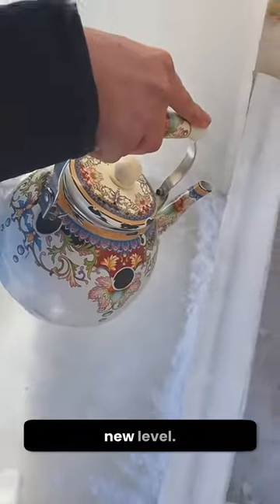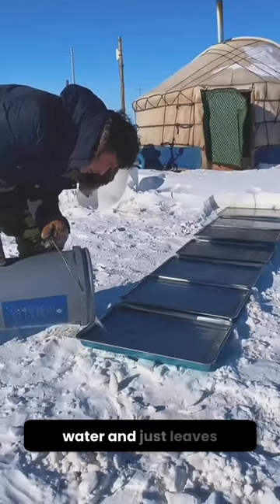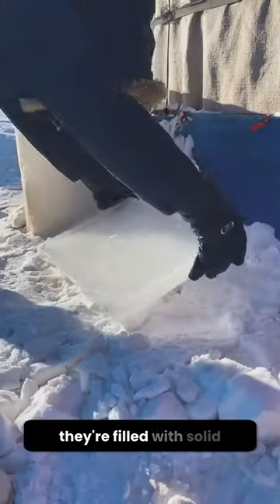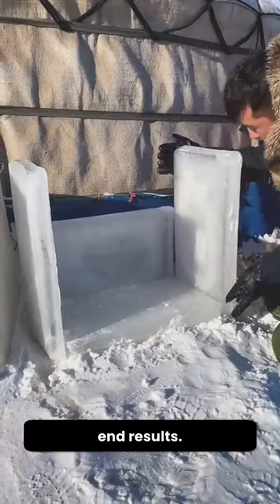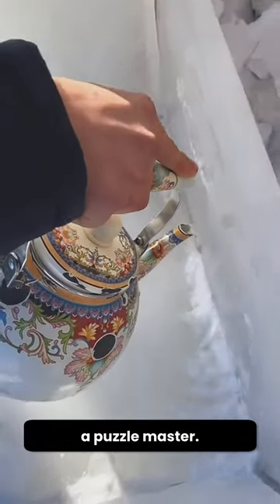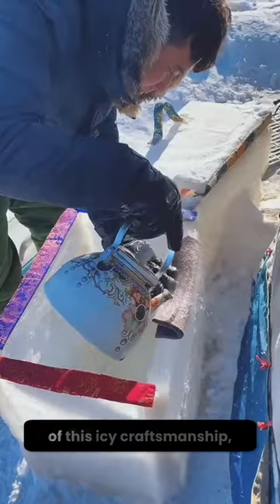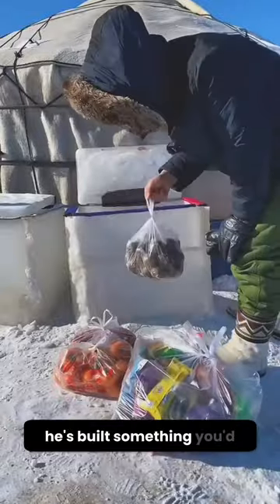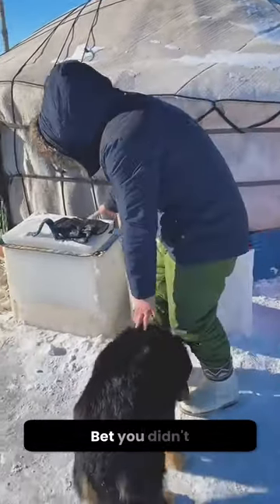COOL Box Project! 🤩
This guy takes cool to a whole new level—literally. He grabs some old trays, fills them up with water, and just leaves them outside. Why? Wait for it. The next morning, those trays aren't just trays anymore; they're filled with solid ice plates. I know it doesn't look like much right now, but wait till you see the end results. He doesn't just stack them up; he crafts them. Like a puzzle master, he fits each ice plate together, slicing some in half to make them fit just right. Sure, it seems a bit odd now, piecing together ice like some winter jigsaw, but there's a method to the madness. After a bit of this icy craftsmanship, he's built something you'd never expect—a box. But it's not just any box. This “ice” box keeps veggies and fruits fresh for days, out there in the snow. Bet you didn't see that coming!